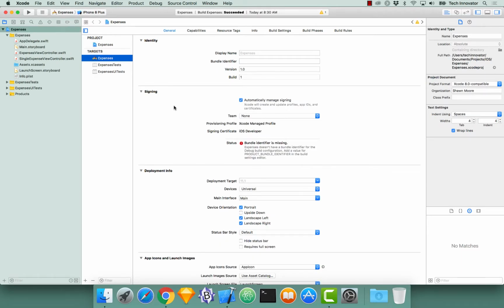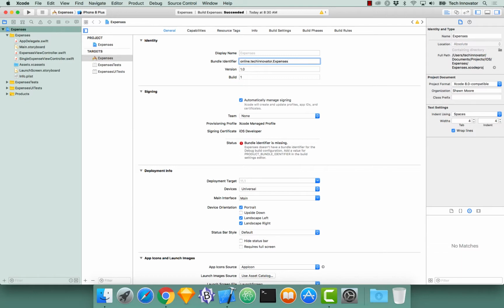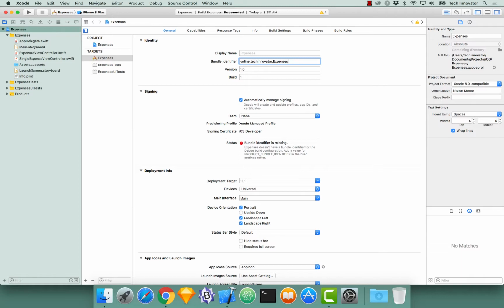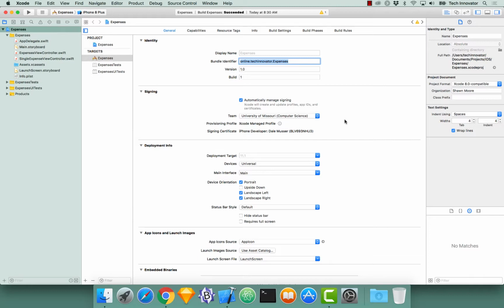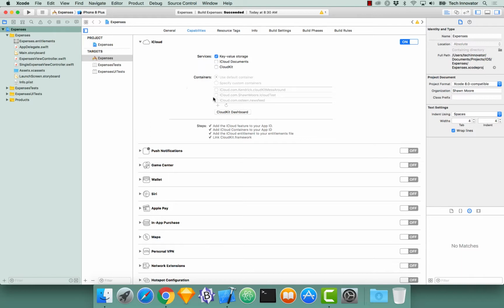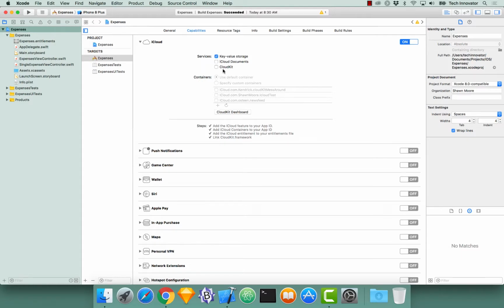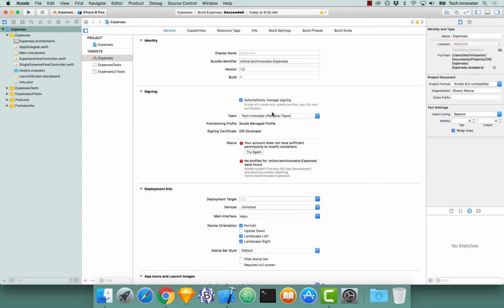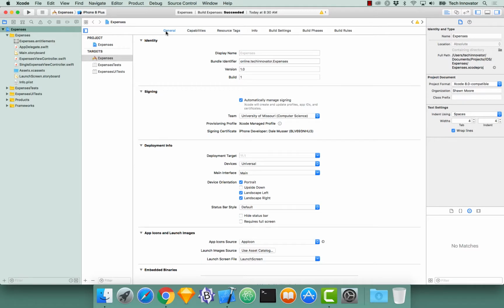02 CloudKit - Add Bundle ID and Enable iCloud - Expenses App - Private iCloud Database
This is the second video in a series about using CloudKit and iCloud to persist data for an Expenses app using a single entity type of Expense in a private iCloud database.  In this video the bundle ID is added in Xcode and the iCloud ability is enabled.  Note: developing CloudKit/iCloud-enabled apps requires a developer account with permissions to do this.  We are using an Apple University Developer Program account that has admin privileges.  A paid developer account would also work.